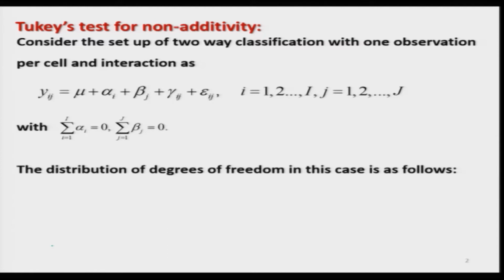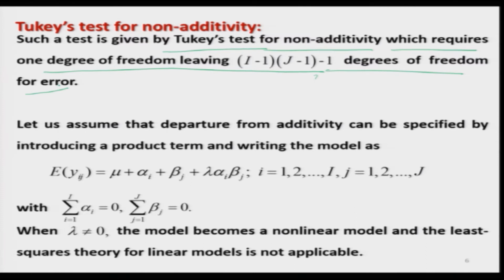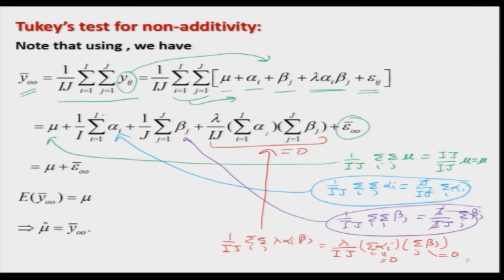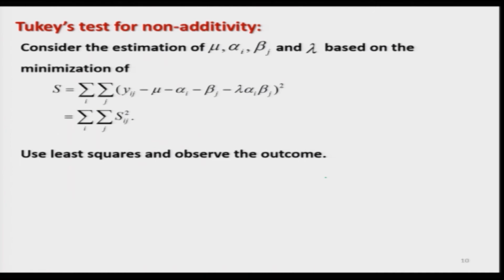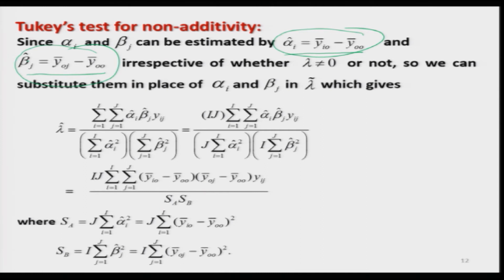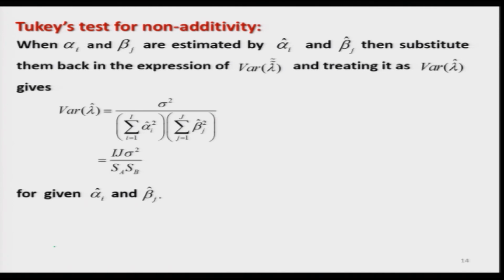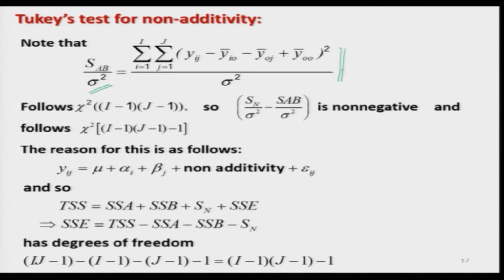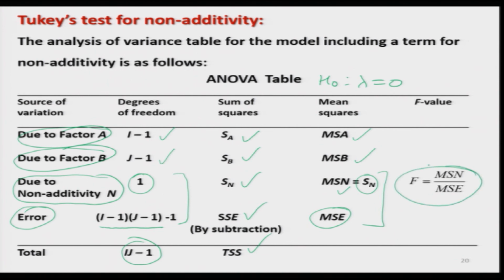Lec 16: Tukey's Test for Non-additivity